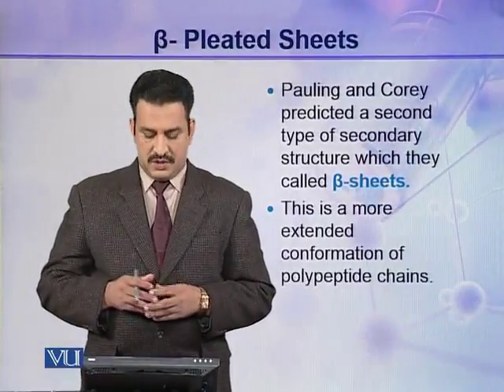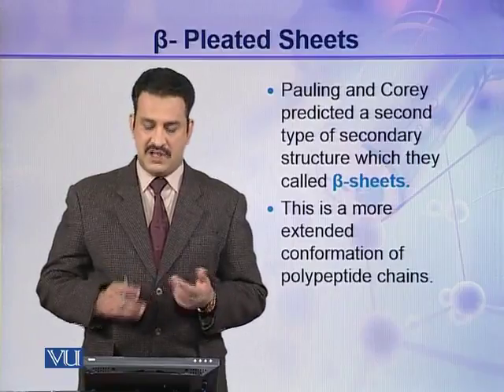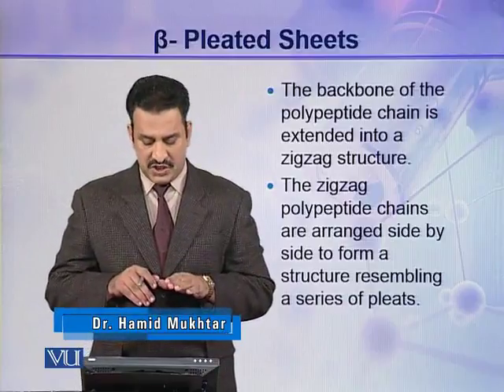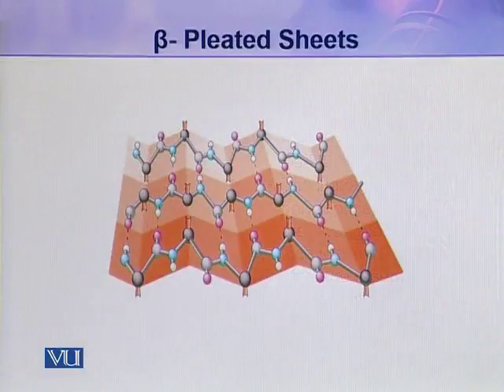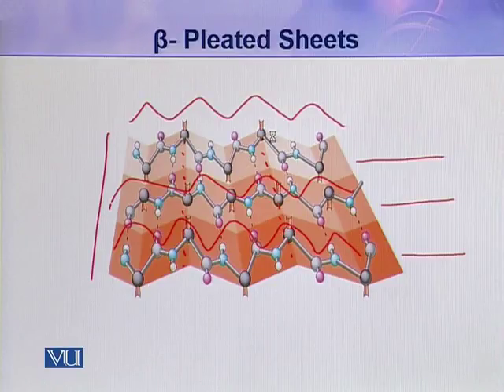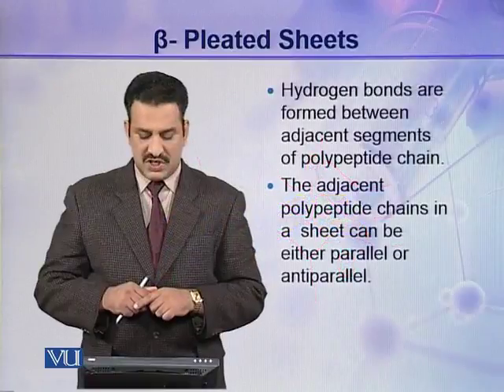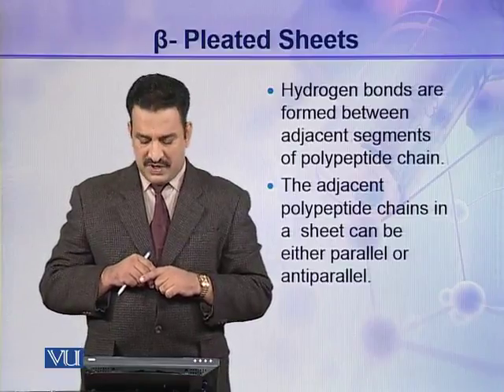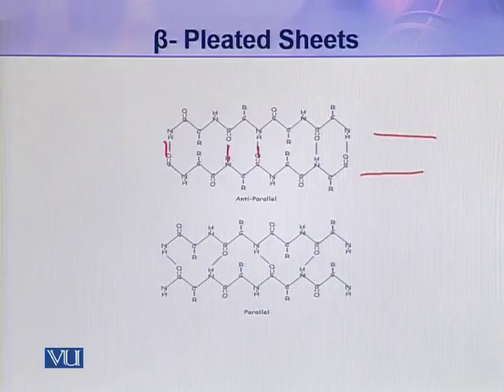BT301_Topic025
Topic: 25